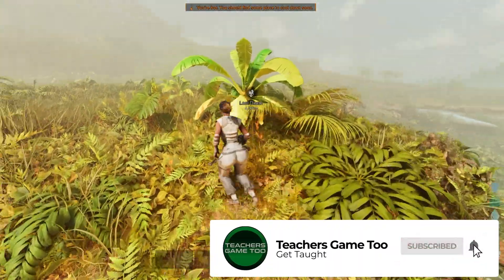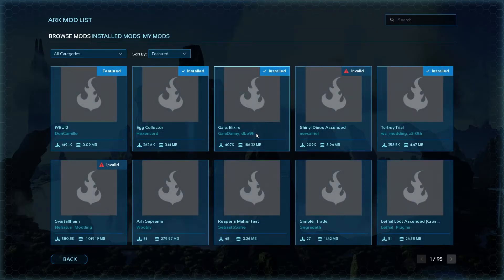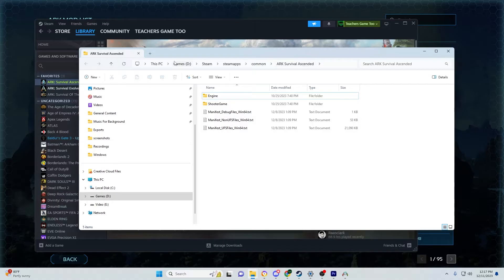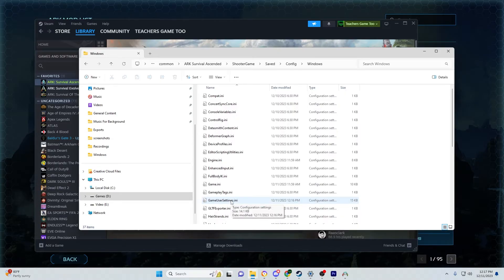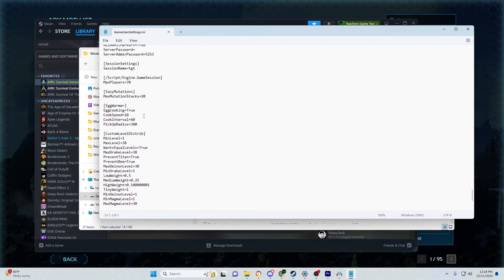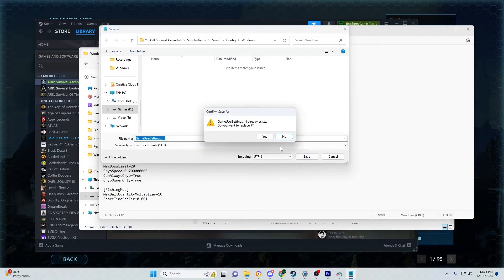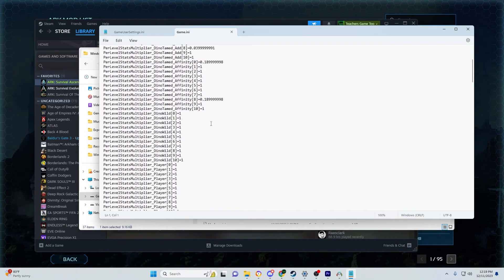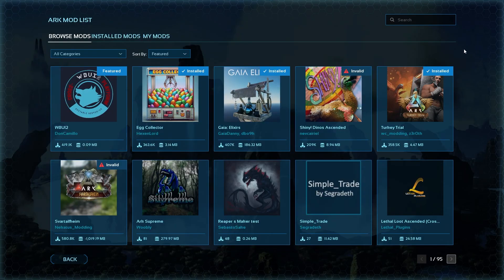How To EDIT Gameusersettings.ini and Game.ini for Ark Survival Ascended!!! Change mod settings!!!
This will show How To EDIT Gameusersettings.ini and Game.ini for Ark Survival Ascended!!! Change mod settings!!!

10 NEW THINGS IN ARK SURVIVAL ASCENDED, ASA Things you didn't notice! My PC Build:
GPU: EVGA Genforce RTX 3090 Ti
CPU: i9 13900
RAM: OLOY DDR5
Storage: Samsung EVO 970
Case: LianLi